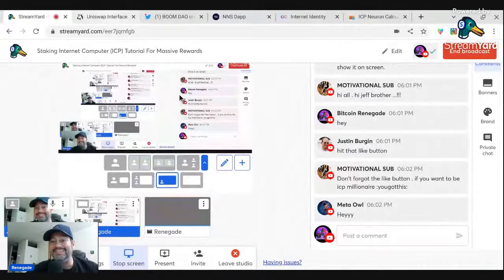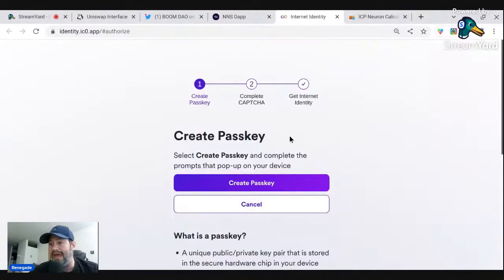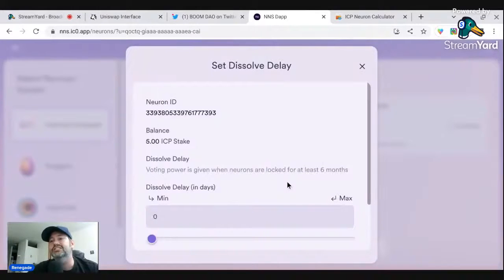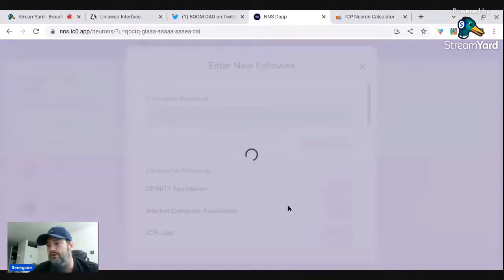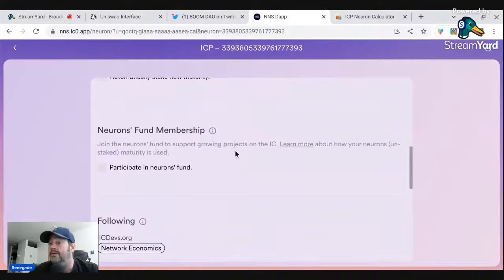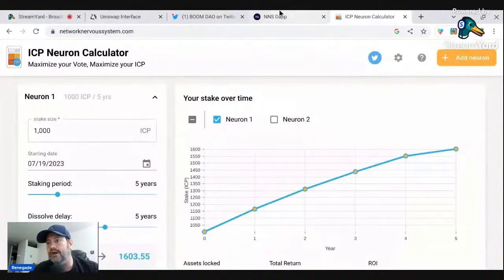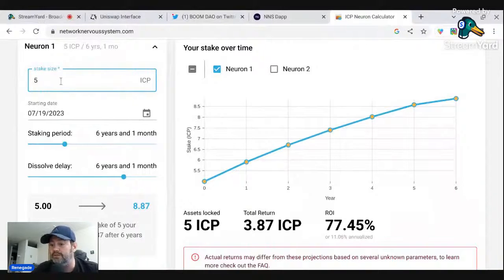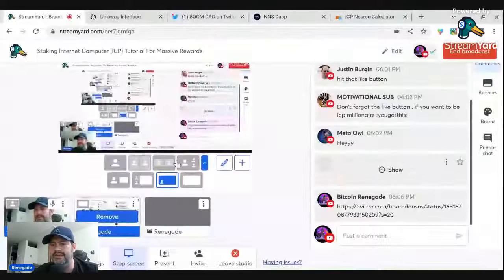Staking Internet Computer ICP Full Tutorial For Massive Rewards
Staking Internet Computer ICP Full Tutorial For Massive Rewards. In This Video I give you an updated Tutorial for Staking ICP on The NNS. How to go through the process and maximize your rewards as maturity and either compound your interest or Spawn a new nueron. We will also look at the staking calculator to show the apy and return for staking and voting on every proposal either manually  or by following a neuron to vote for you.

Distrikt Social Media media

Thanks a bunch I knew I could count on you!! Btc Address
12QMSepLkEu8xGUCuarBi5gNykxCMTwgaP

Cryptocurrencies of any kind you can lose money if you don't understand what the market is doing.